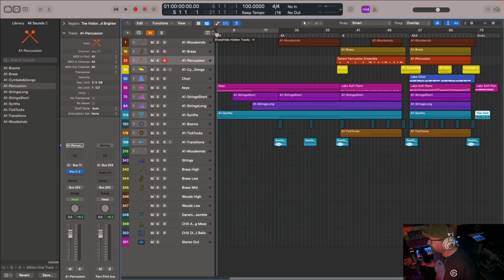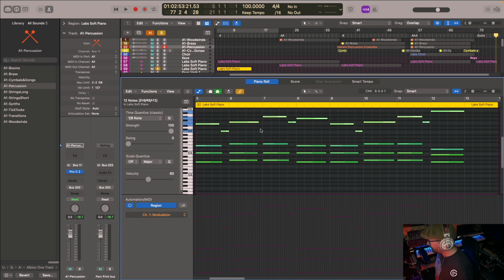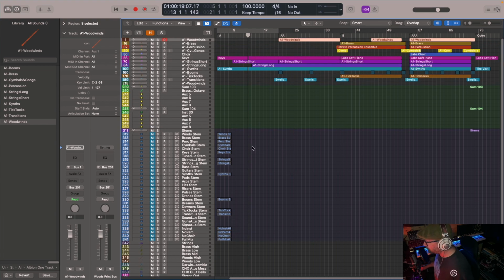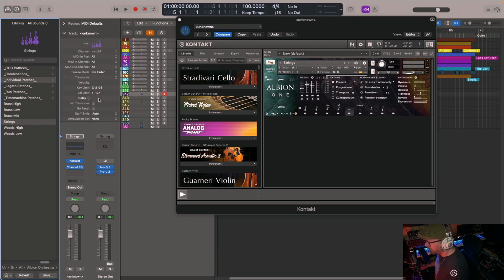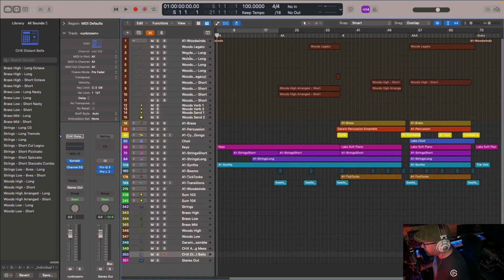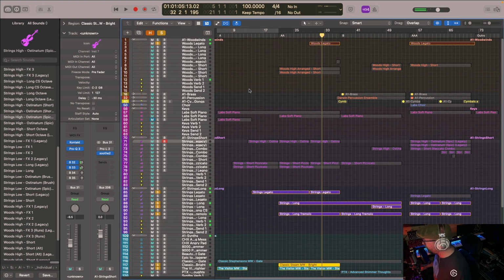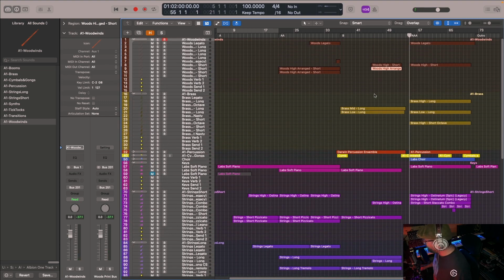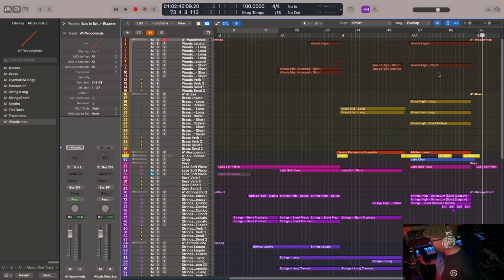Writing Epic Music with Albion One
In this video I will be writing epic music with Albion One. Albion One is a hybrid orchestral ensemble library from Spitfire Audio, specifically designed for writing epic cinematic music for film and television soundtracks.

In this video I take a look at piece of library music I have written using the library and show how I've incorporated the library into my universal template.

You can download as free copy of my Logic Pro trailer music template from my sellfy store

You can also download the Albion One logic presets and template using this

And there are other library presets and templates in the main store

Chapters

0:00 Intro
01:08 Example Track
04:26 Structure and Music Content
08:36 My Template
14:48 The Albion One Sample Library
25:51 Example Track Breakdown
42:54 End Thoughts “Like, subscribe, download from the link"